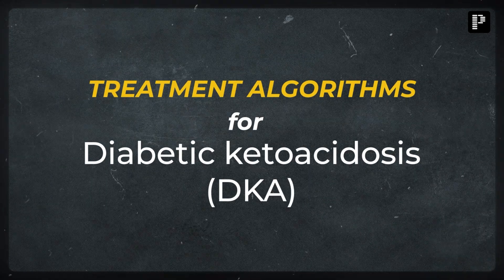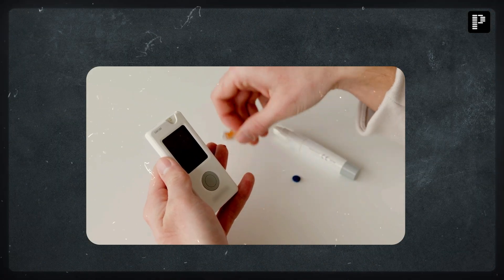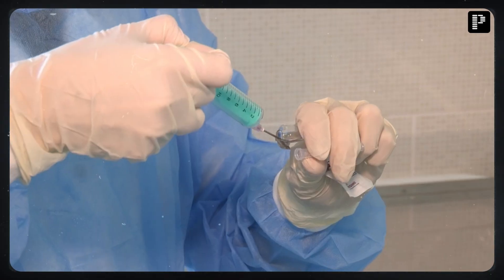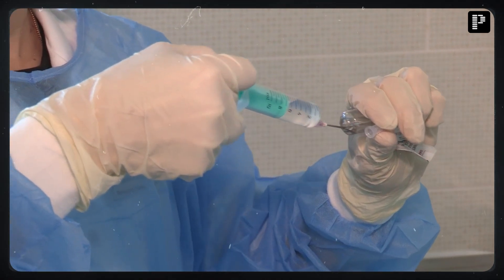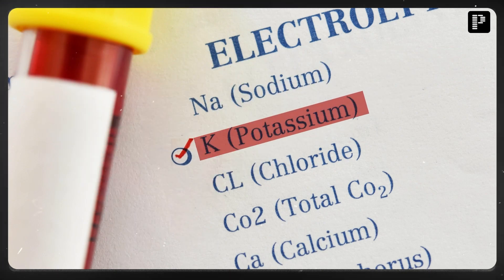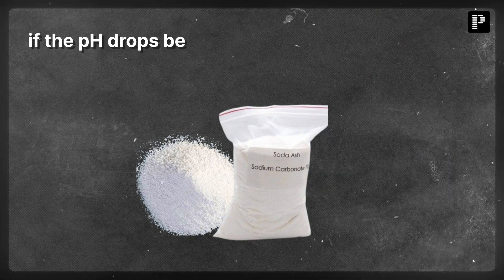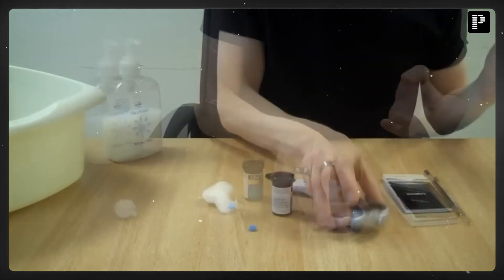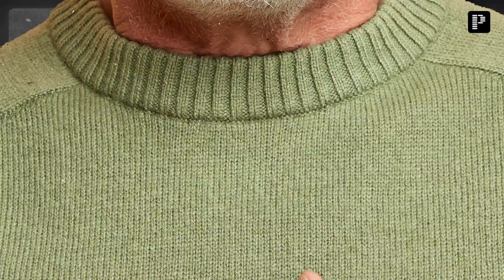"How to Treat Diabetic Ketoacidosis: A Step-by-Step Guide"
💡Diabetic Ketoacidosis (DKA) is a life-threatening complication of diabetes. In this video, we break down the step-by-step treatment algorithm, from initial assessment to insulin therapy and electrolyte management. Learn the key steps to manage DKA and prevent complications. Watch now for a clear and concise guide to handling this medical emergency!     💡

Why PrepLadder?